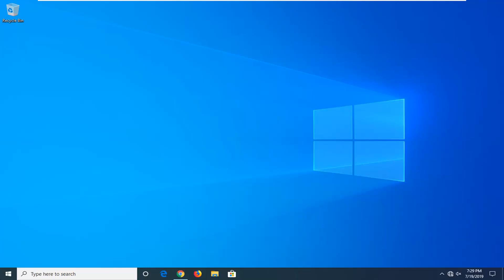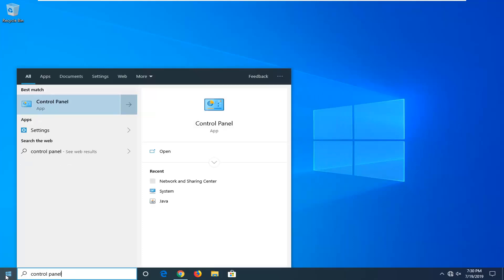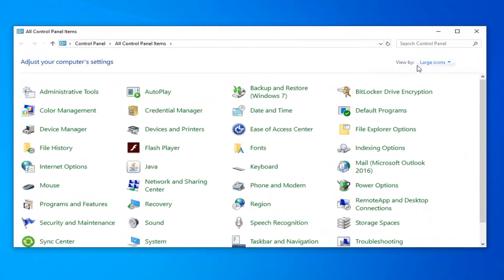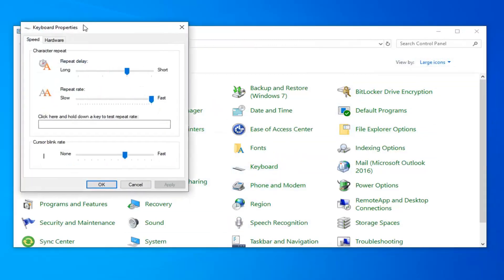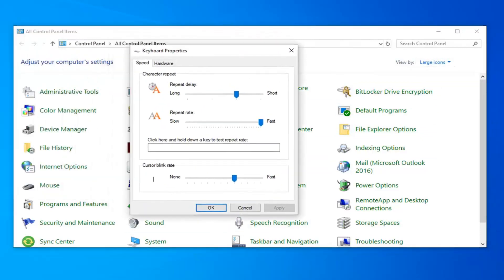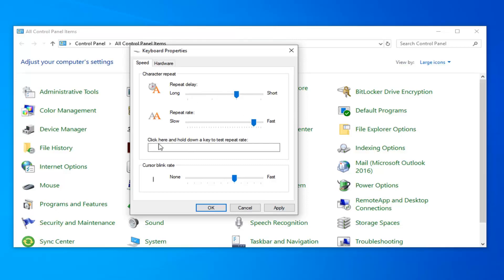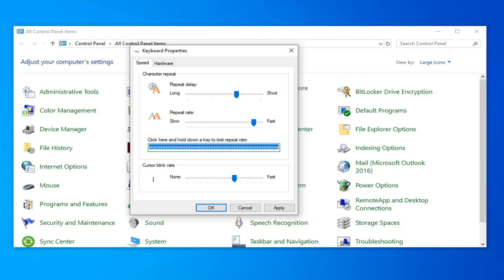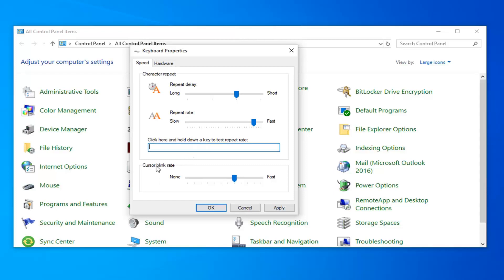How to Change Keyboard Character Repeat Delay and Rate in Windows 10/8/7 [Tutorial]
If your Windows device has a hardware keyboard, you can change the character repeat delay and rate for when you press and hold down a key.

The repeat delay is the pause between pressing a key and when it starts repeating.

The repeat rate is the speed at which it repeats.

This tutorial will show you how to change the keyboard character repeat delay and rate for your account in Windows 7, Windows 8, and Windows 10.

This tutorial looks at how to slow down the keyboard repeat rate in Microsoft Windows. Many people find that when they press a key they hold it too long, inadvertently creating a long string of the same letter. Microsoft is aware of this problem and added a feature to stop this from happening. If this setting doesn’t help you then you may need to look at enabling the free FilterKeys feature.